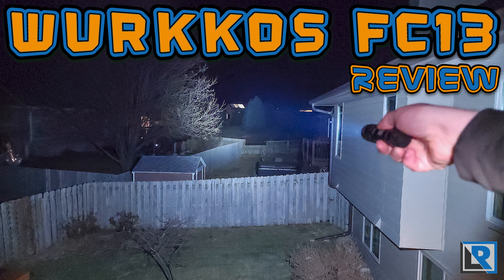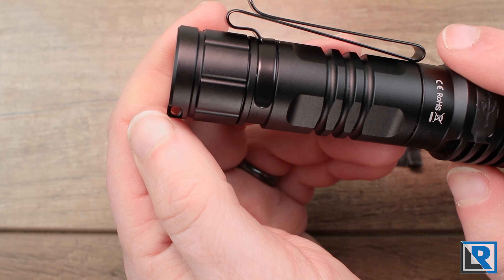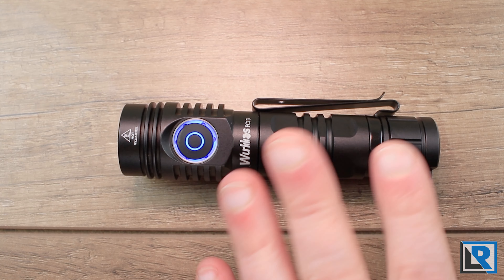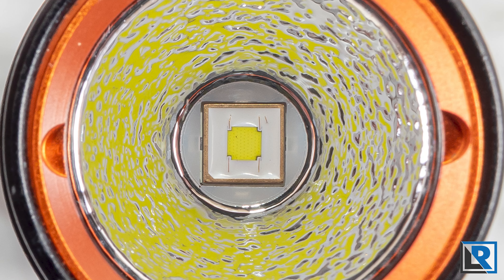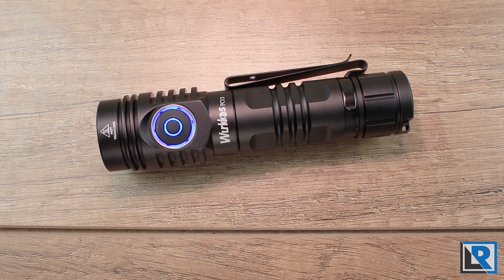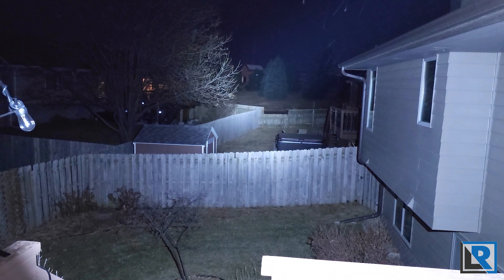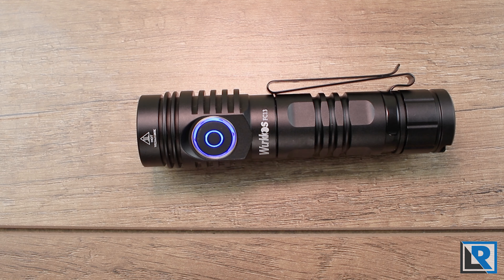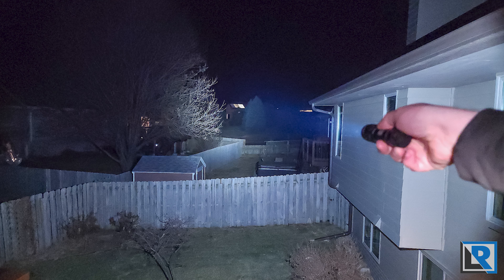Wurkkos FC13 Review (2000 Lumens, $32, Anduril 2, USB-C)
Chapters Wurkkos FC13
0:00 Intro
0:26 Packaging & Accessories
1:14 Construction & Design
2:27 User Interface
3:36 Retention
4:19 Size & Weight
4:45 LED & Beam
6:09 Outputs
6:54 Night Shots
8:27 Heat & Runtime
9:09 Recharging
10:15 Conclusion